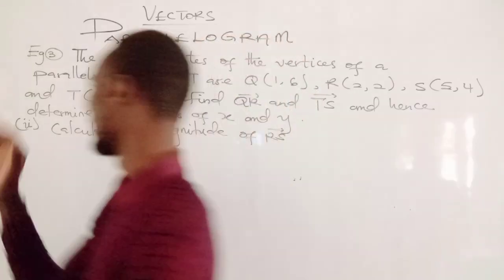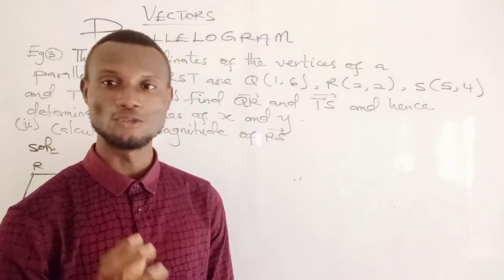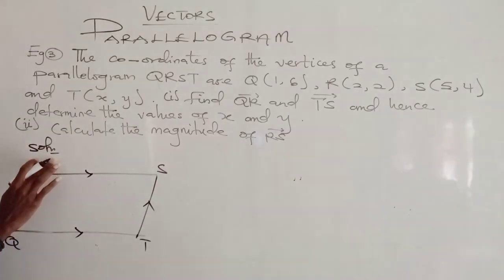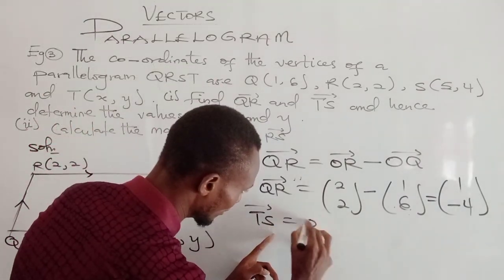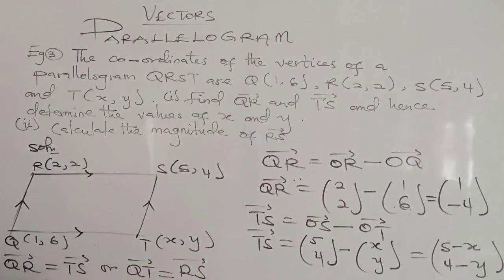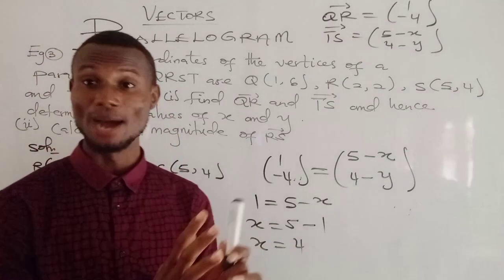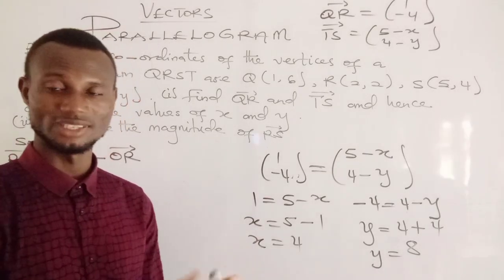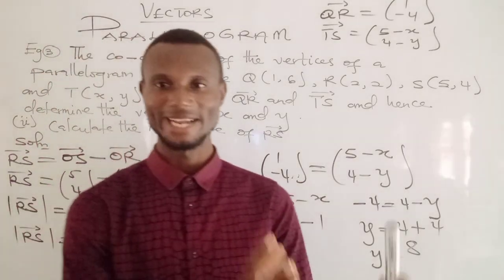VECTORS [Parallelogram Law]